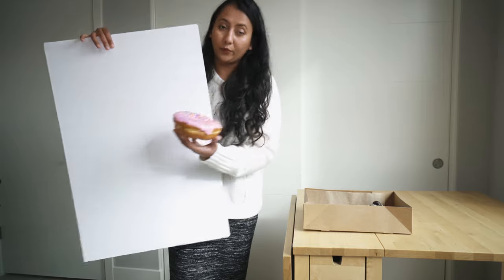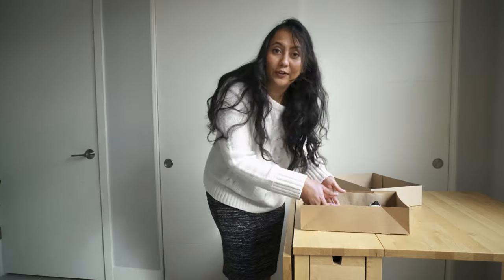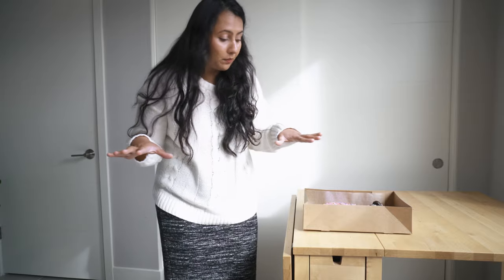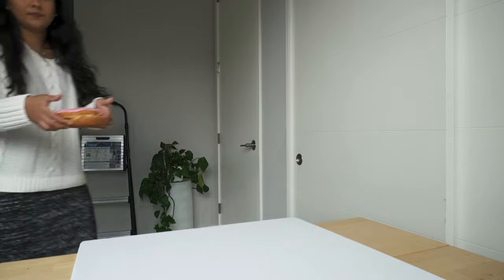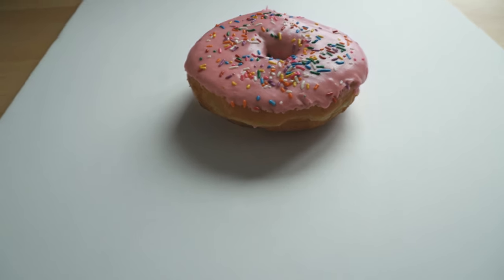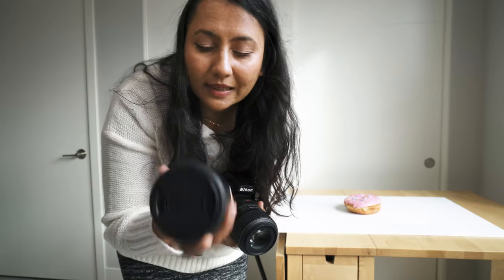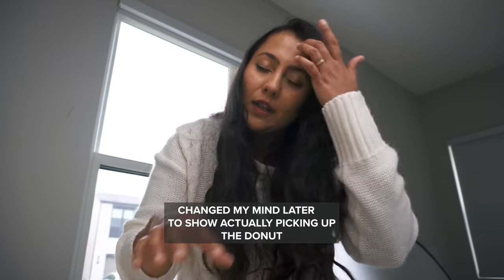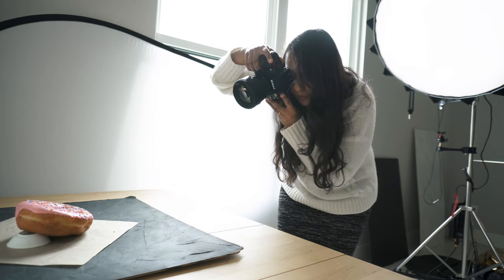#40 How To Take 5 Photos Using One Donut In Food Photography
Today's video is about taking 5 different photographs using one donut. I am using a donut but you can substitute this for any food or even product photography.

You won't need any fancy or expensive equipment. I have used natural light for today's shoot but you can use an artificial one light setup for similar results. These photographs are great for beginners or pro photographers.

Gear used in the video:
1. My main photo camera
2. Sigma 50mm ART 1.4 lens
3. Black Foam Board
4. 5 in 1 reflector
5. Rode Video Mic Pro+
6. Sony A6400 with kit lens
7. MeFoto Tripod
8. Heavy Duty Light Stand